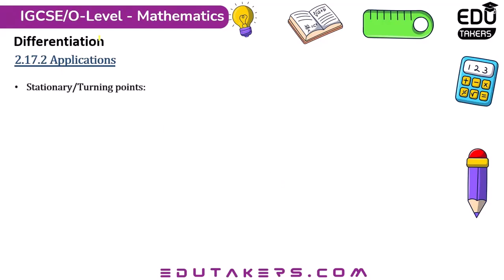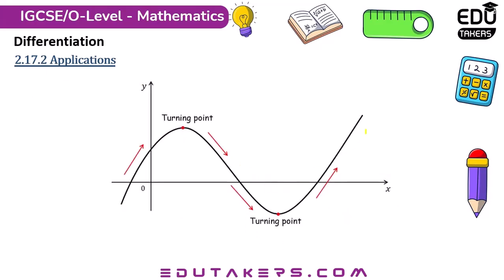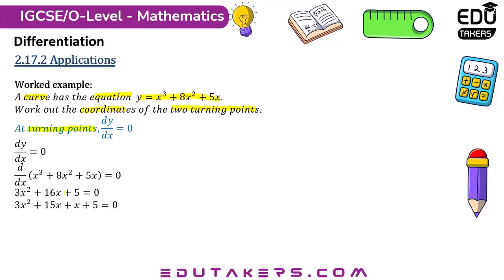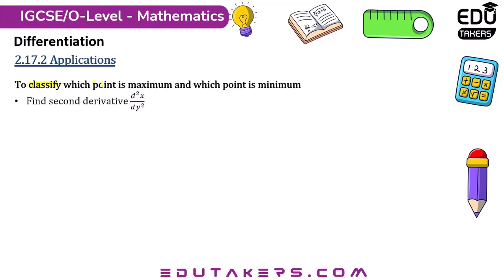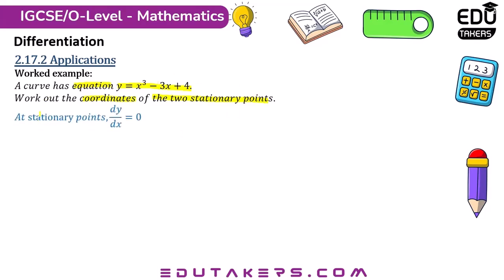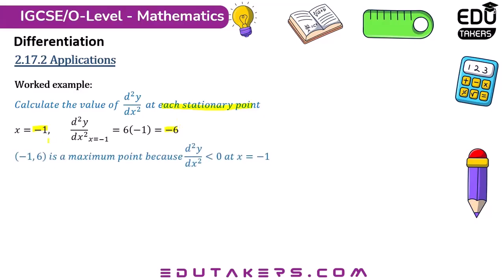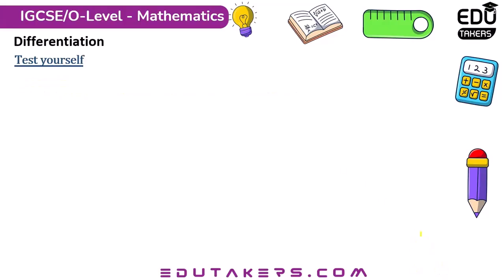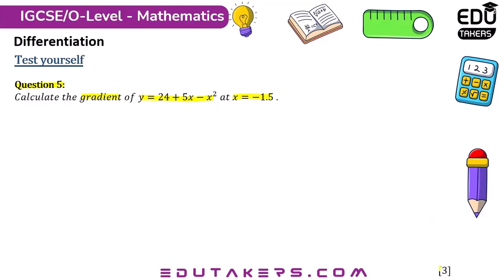IGCSE 2.17.2 Applications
IGCSE Mathematics Differentiation